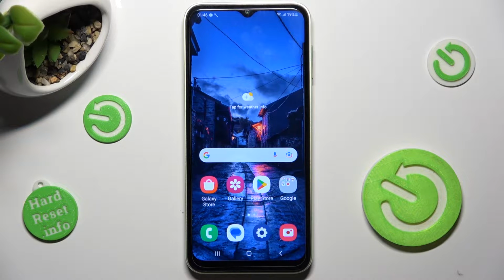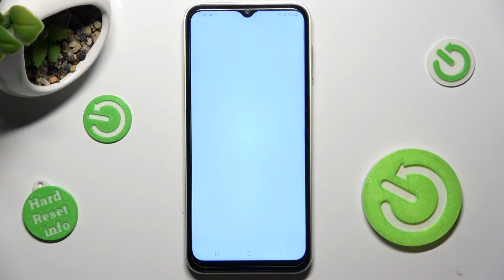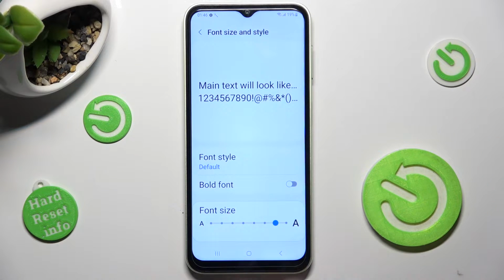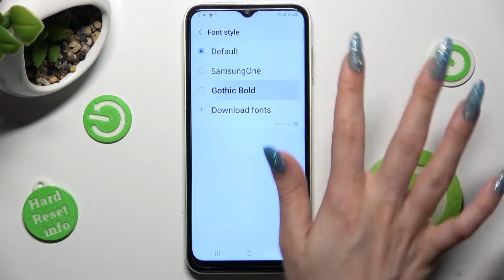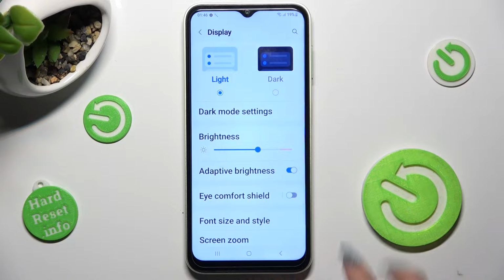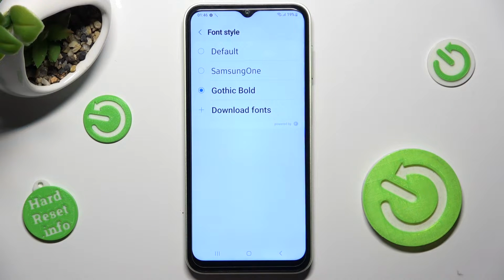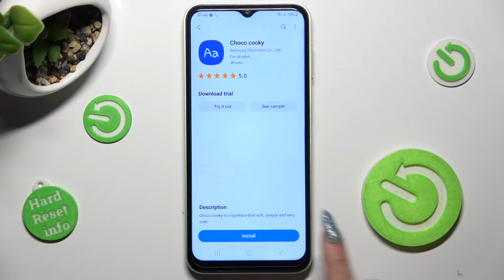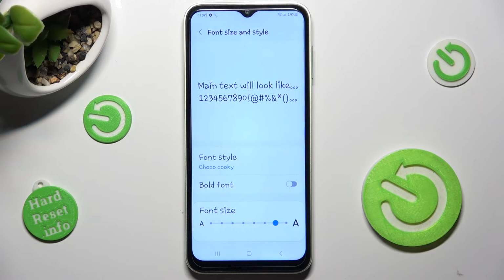How to Change Font Style in SAMSUNG Galaxy A14 - Customize Font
Would you like to change the font in your SAMSUNG Galaxy A14 to a fancy one? In this video, we would like to show you how to do it! In this tutorial, we would like to show you how easily you can find a proper section in settings, which will allow you to easily manage the font. You'll be able to pick from different available fonts. So let's follow all shown steps and successfully change font style.

How to set up font style in SAMSUNG Galaxy A14? How to choose font type in SAMSUNG Galaxy A14? How to change font type in SAMSUNG Galaxy A14? How to change the text style in SAMSUNG Galaxy A14?